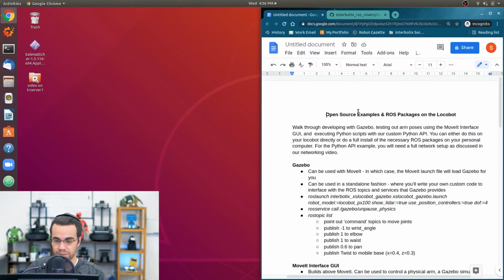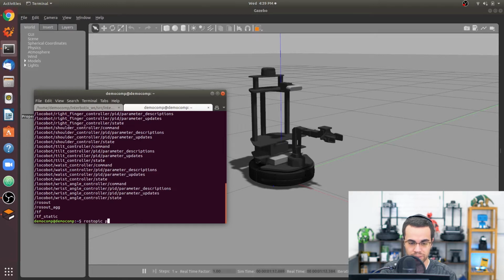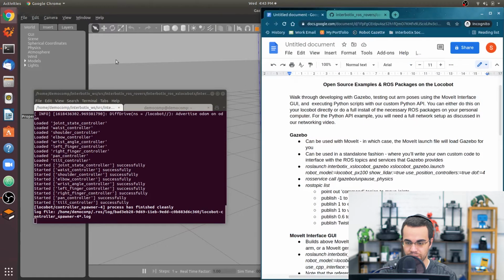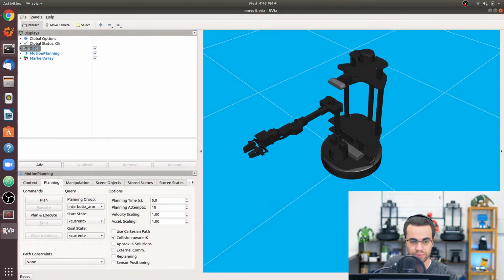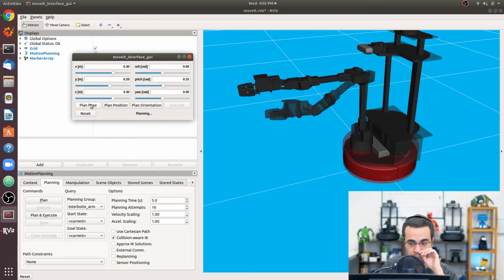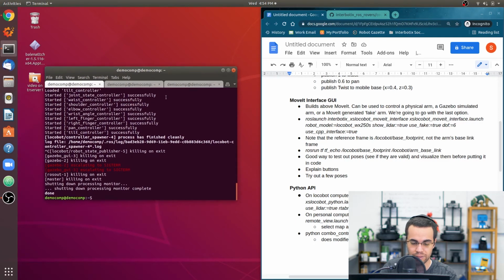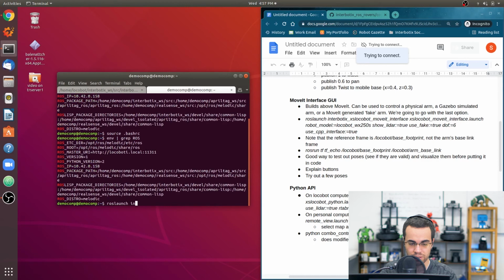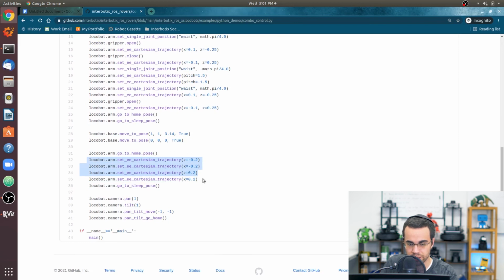Interbotix Tutorials: LoCoBot | Open Source Example Packages on the LoCoBot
This tutorial walks you through three features that the Locobot has to offer. First, you will learn how to interface with various ROS topics in Gazebo to make the arm or pan/tilt servos on your LoCoBot move. Next, you will be shown how to work with our custom MoveIt Interface GUI which can be used to test out specific poses for the arm while avoiding collisions. Finally, you will see how our custom Python API can be used to move the arm, pan/tilt the camera, or drive the base.

0:00 Intro
0:41 Gazebo
8:38 MoveIt Interface GUI
18:13 Interbotix Python API
25:54 Conclusion